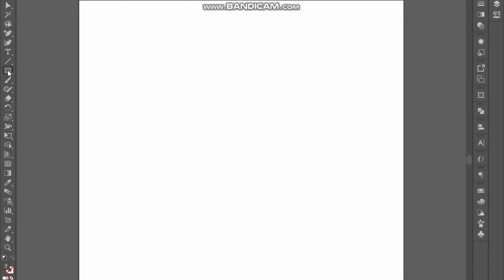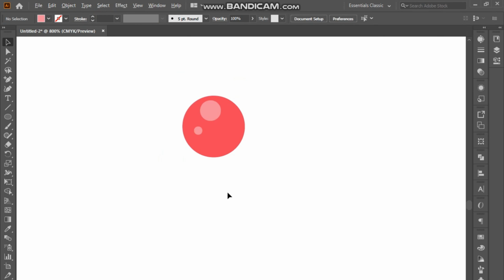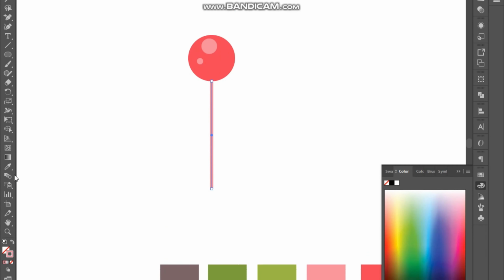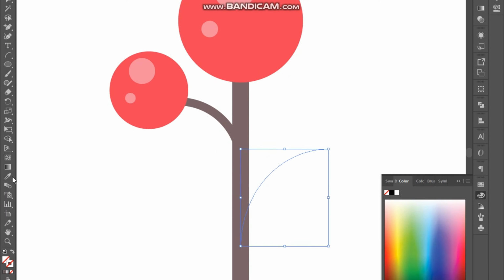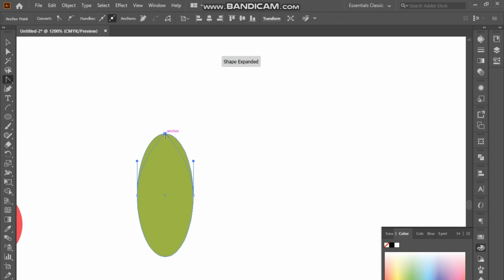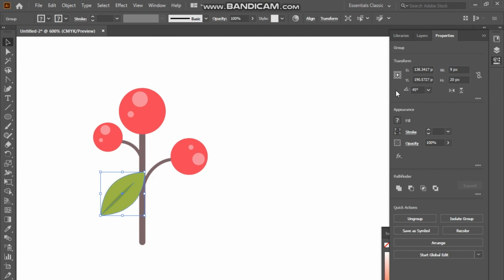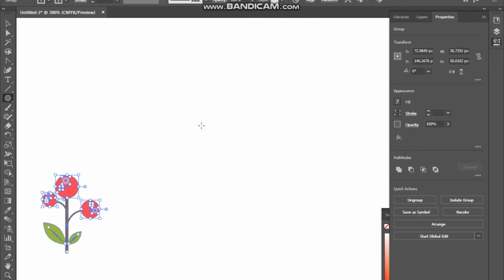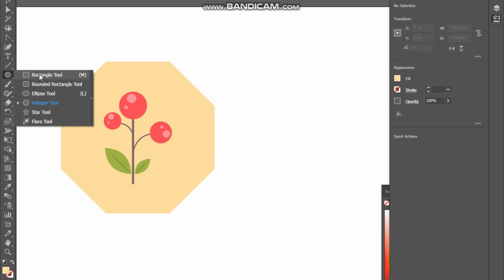How to Create Nature-Inspired Flat Icon in Adobe Illustrator.